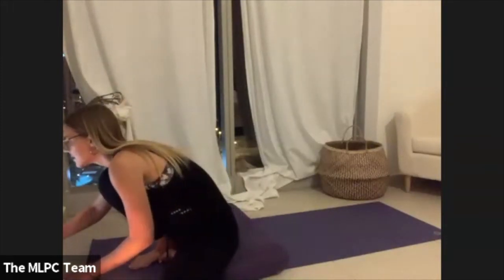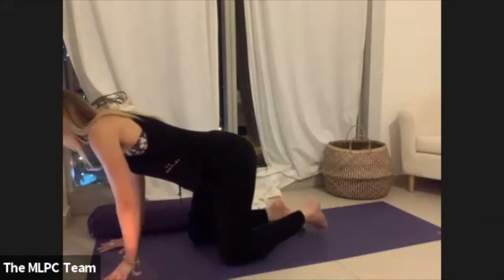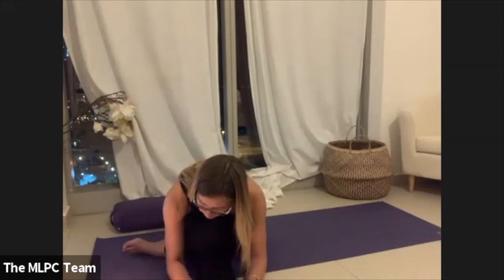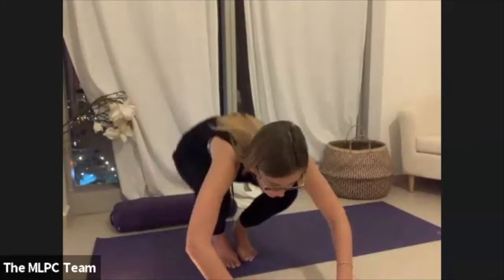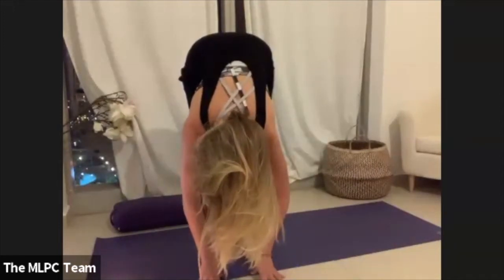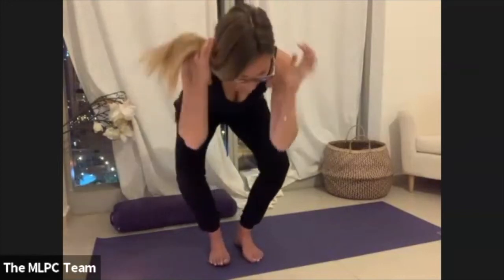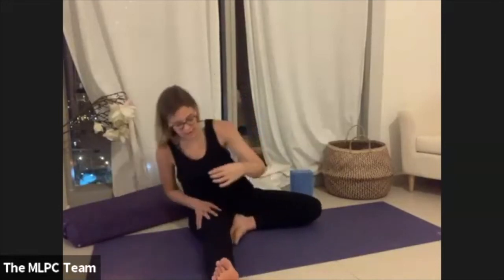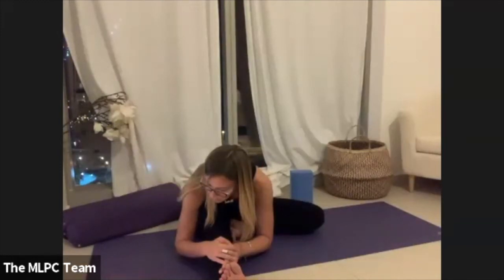Yin Yoga with Alex - Svadhyaya (Self Study): I Am Reflective (with music)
Yin yoga is slow. It is an introspective practice in stillness and patience. We will hold seated and supine postures for a long duration of time, getting a deep stretch for the tissues and releasing tension from the body. We will also tap into the parasympathetic nervous system, allowing us to slow down and become more resilient to stress. After the stillness of our yin practice,  we'll finish with a meditation before a savasana. You'll leave feeling calmer, balanced and restored.

This is a yin yoga class with Alex McRobs, Alex McRobert aka Sober Yoga Girl. Alex created The Mindful Life Practice, which is the first ever Sober Curious Yoga Community. Use yoga, meditation, Community and coaching to quit drinking alcohol and change your life. Alex also teaches Yin yoga, restorative yoga, Power yoga, and meditation, and more. She teaches 200 hour yoga teacher trainings, 300 hour yoga teacher trainings and educates others on how to become sober.